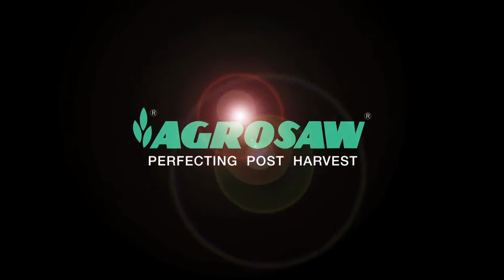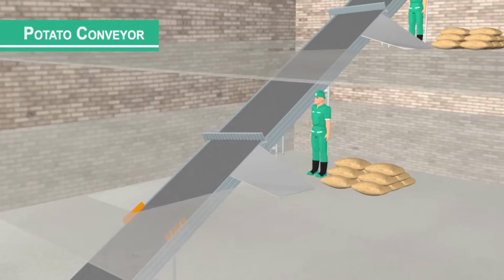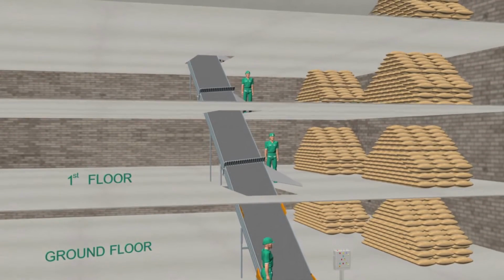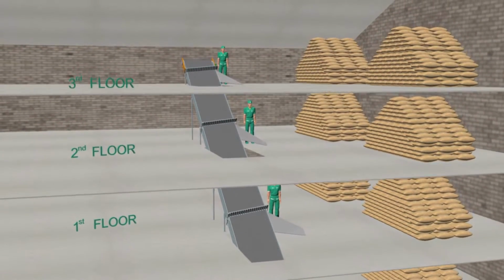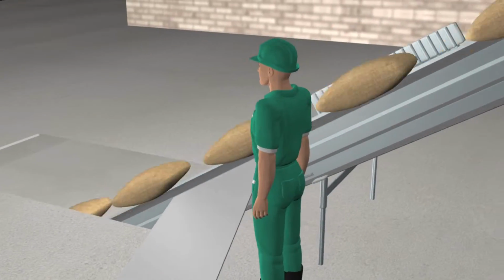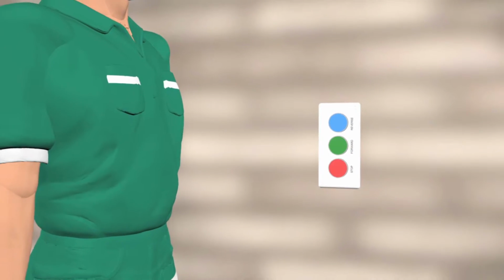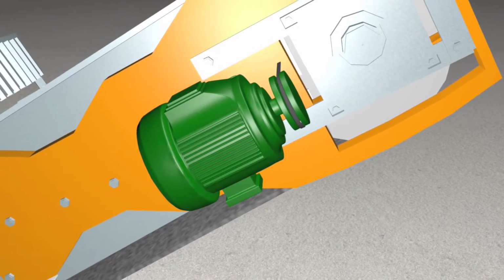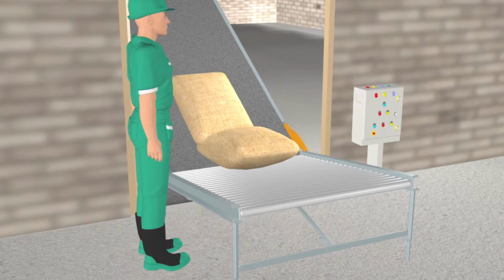AGROSAW Potato Loading Unloading Conveyor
Agrosaw Potato Loading Unloading Conveyor helps circumvent drudgery and bottlenecks caused by shortage of labor or other similar reasons.

or give us a call on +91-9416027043